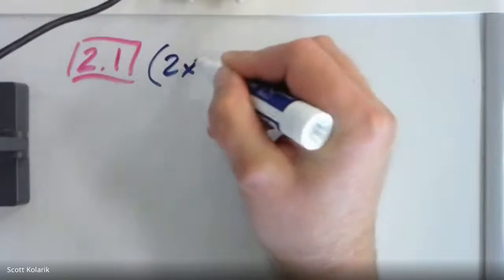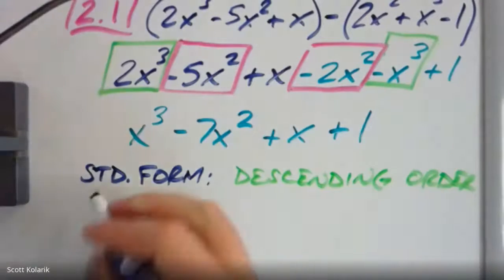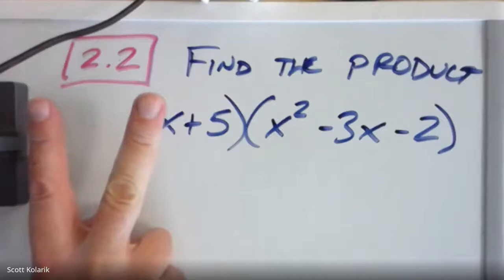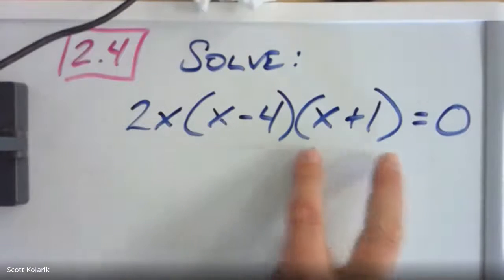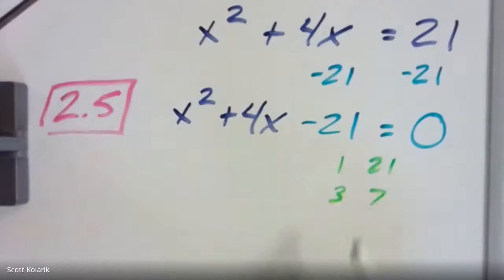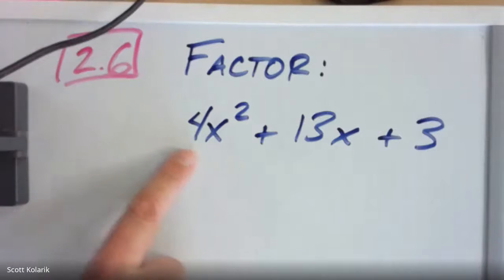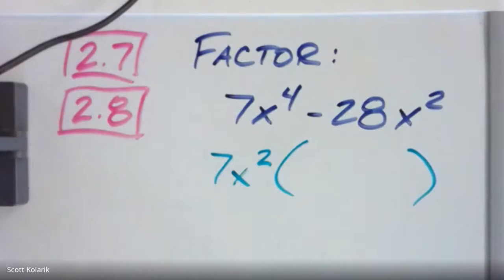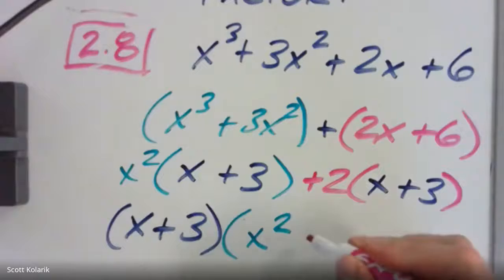Math 2: Chapter 2 Test Preparation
Math 2
Ch.2: POLYNOMIAL EQUATIONS AND FACTORING
Test Preparation